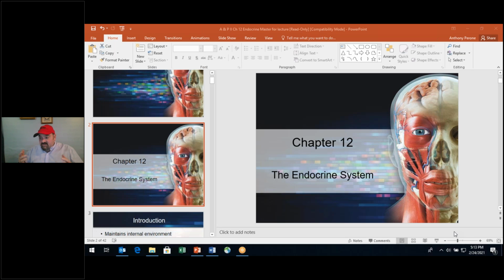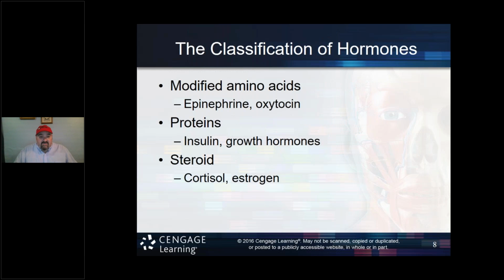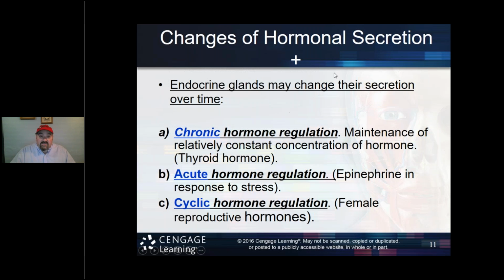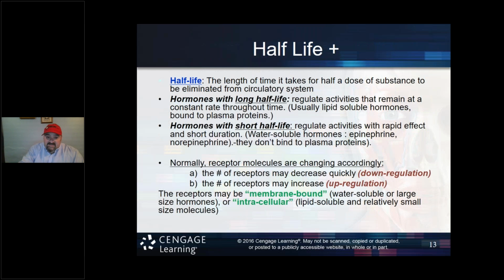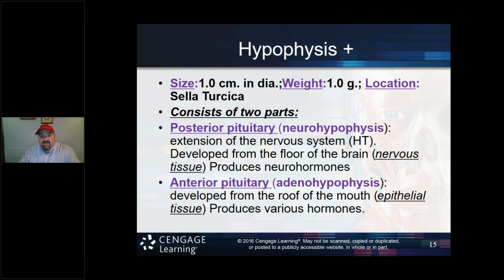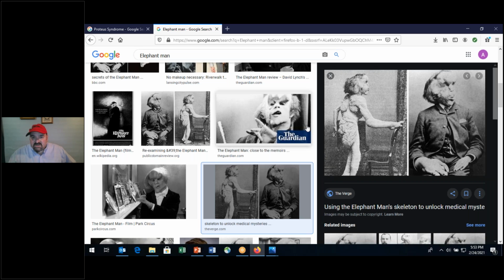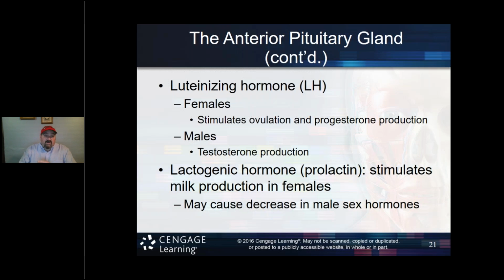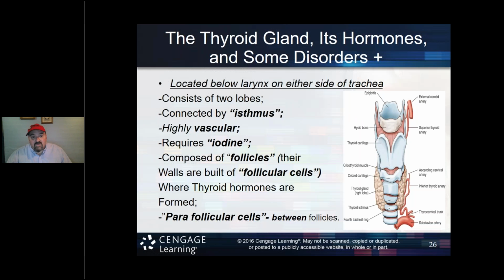BIO 263 Endocrine Lecture pt 1